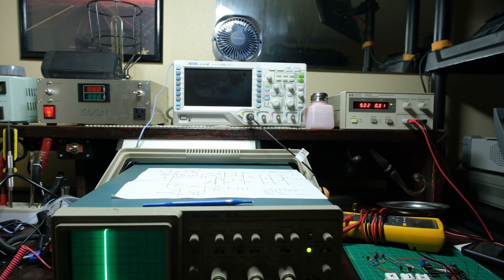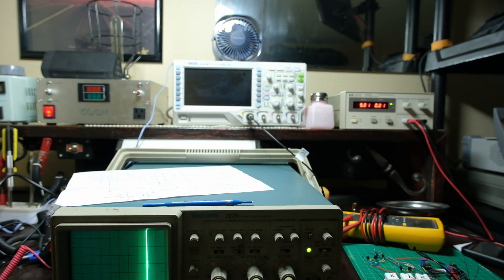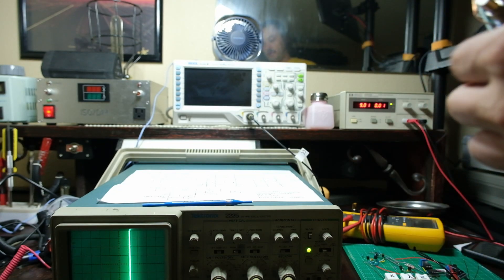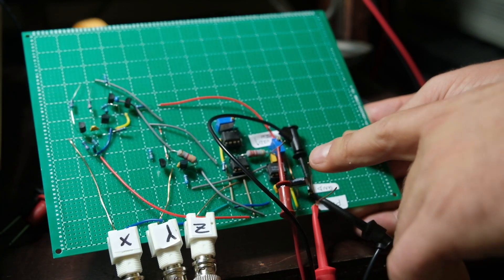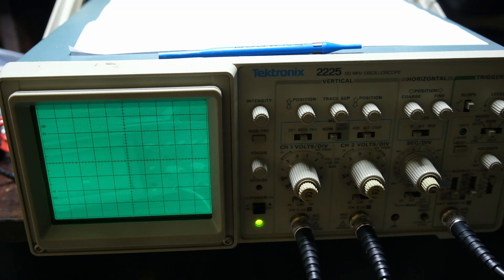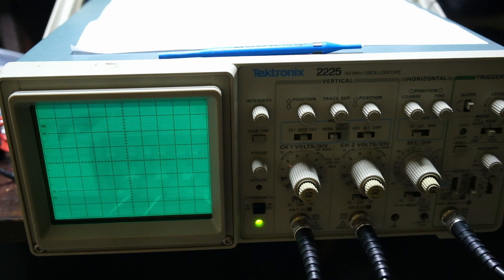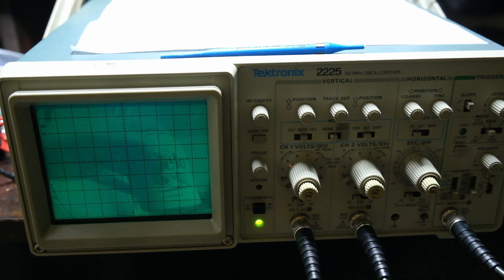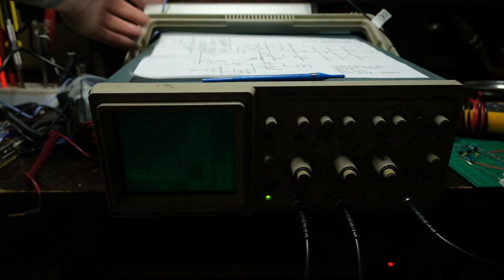Composite Video on an Analog Oscilloscope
Inputting composite video into an analog oscilloscope using the X, Y, and Z inputs.